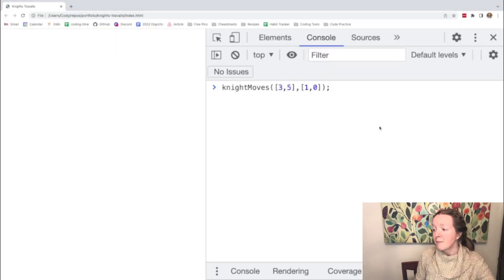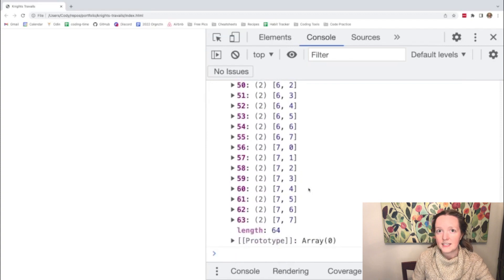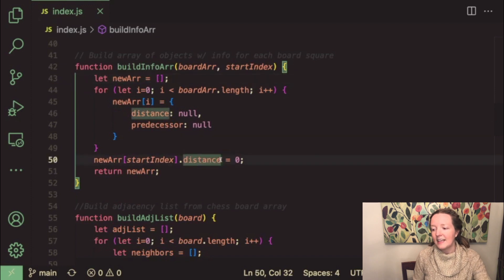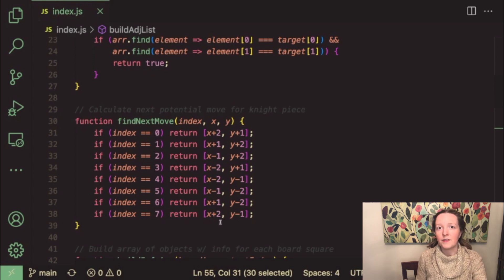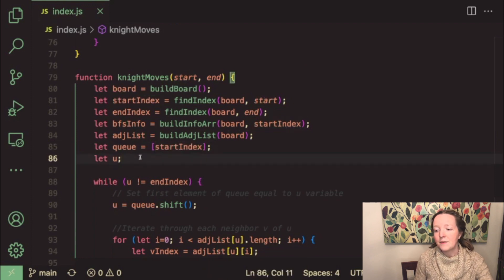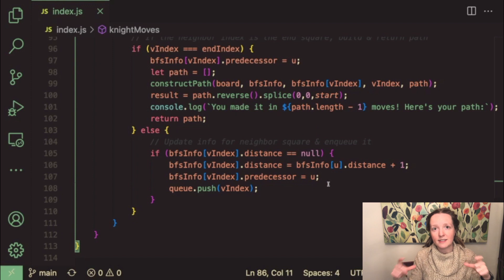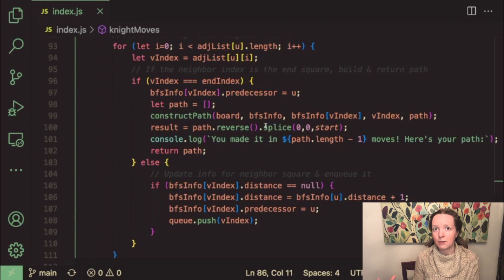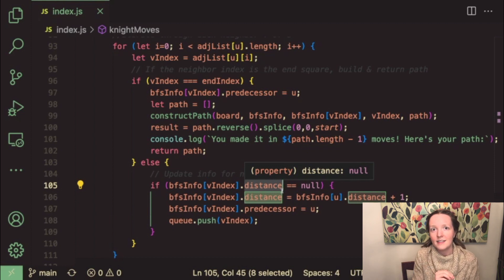Emily's Vlog - Day 93 - Knights Travails Pt 4 - The Odin Project - Women in Tech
Today I walk through my solution to the Knights Travails project for the Odin Project JavaScript course.

Here’s a link to the Khan Academy breadth-first search exercise I mentioned in the video